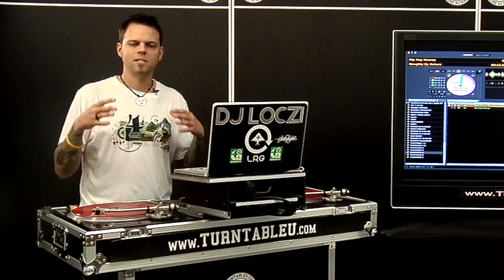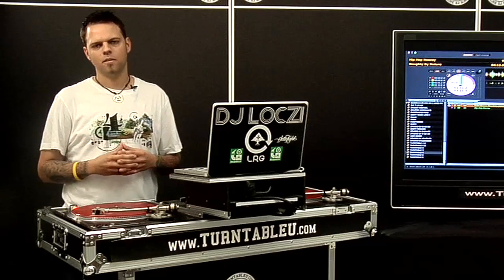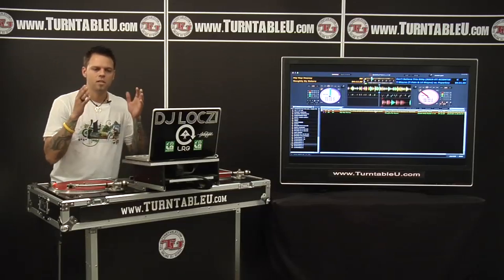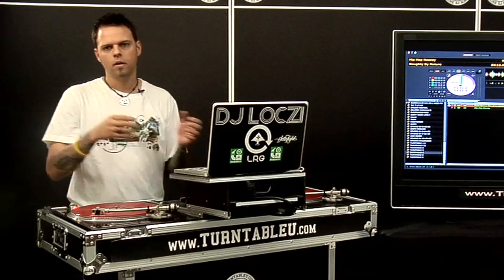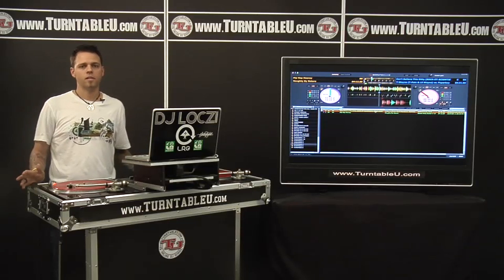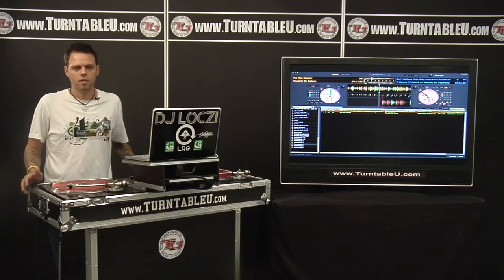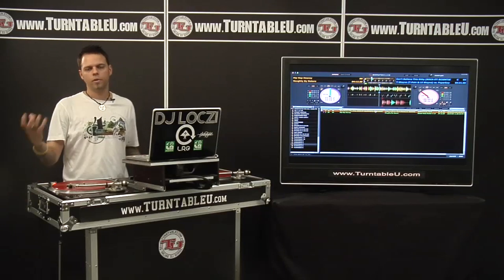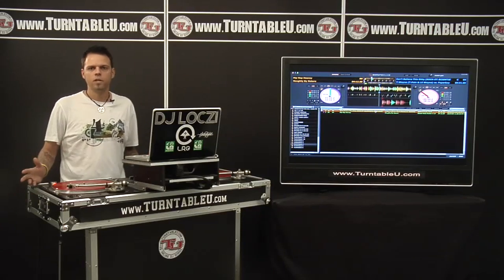DJ Loczi TurntableU.com Lesson Trailer - Creative Mixing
DJ Loczi demonstrates different techniques to mix records, and emphasizes the importance of using each to stand out as a unique artist.